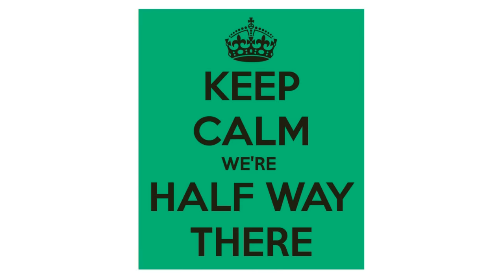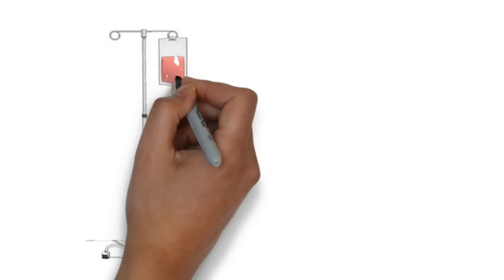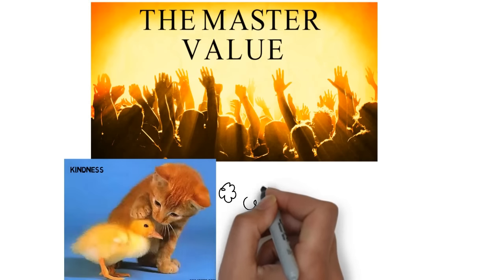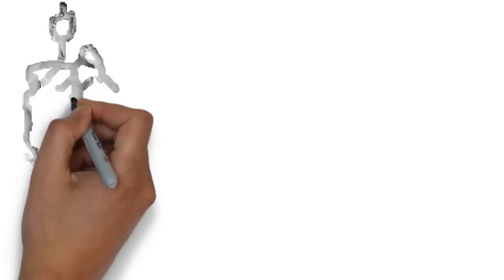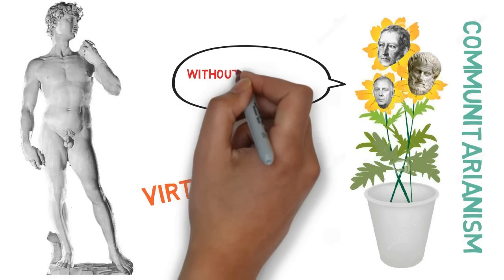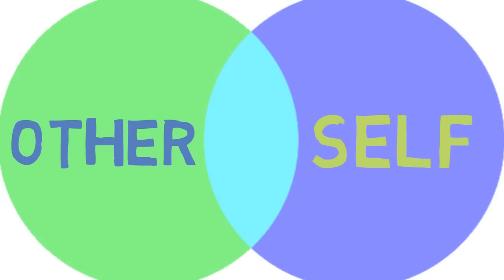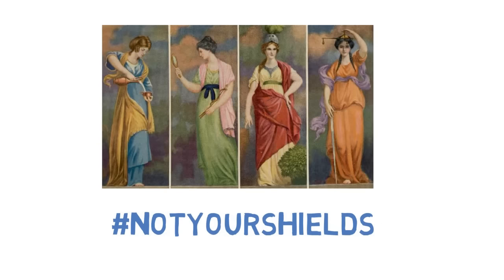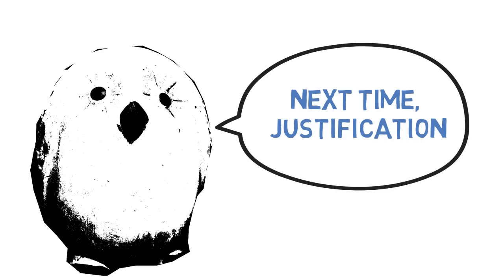Defending Virtue 4/7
In which I defend virtue ethics against the selfishness objection.